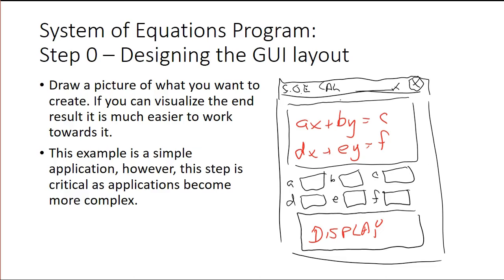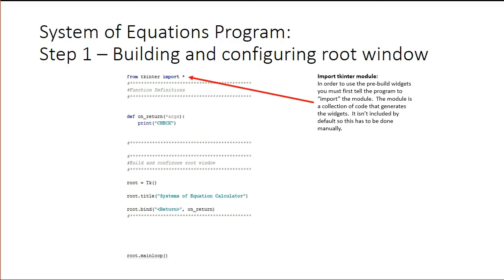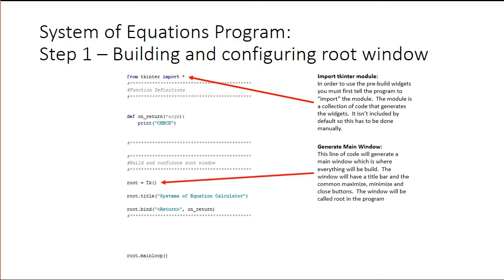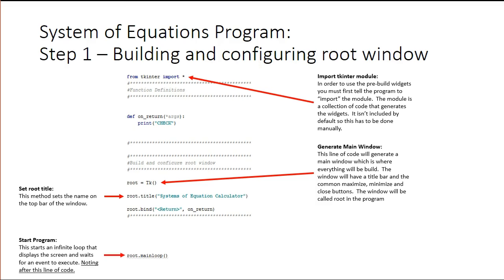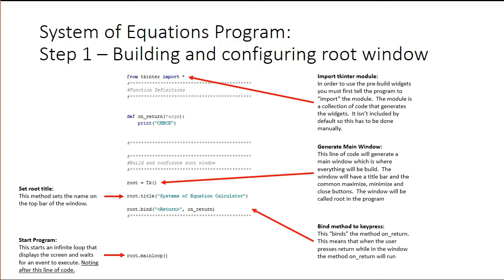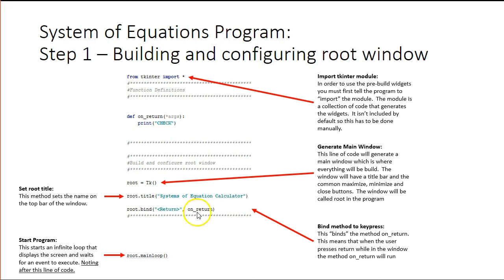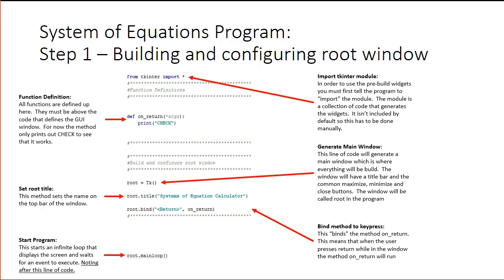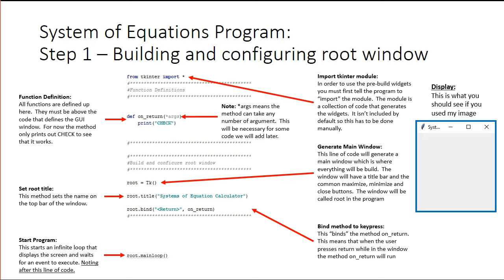SofE Cal - Python 3 GUI: Setting up main window (PP)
In this video we will look at how to set up the main window for our system of equations editor.